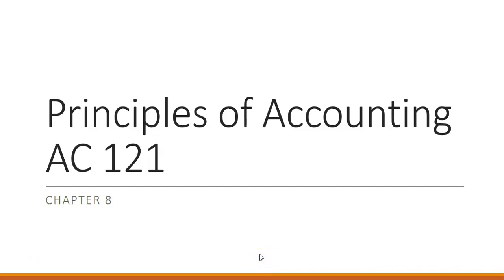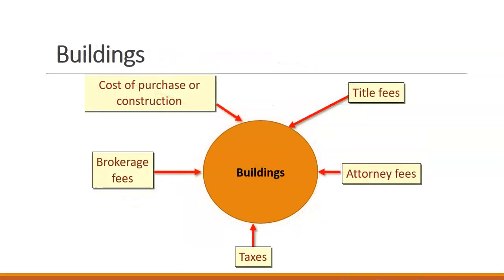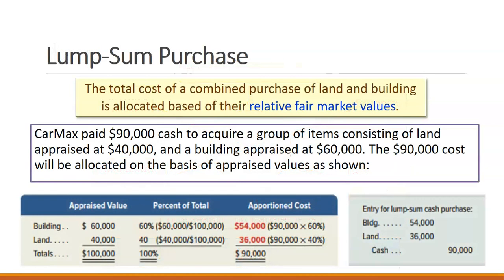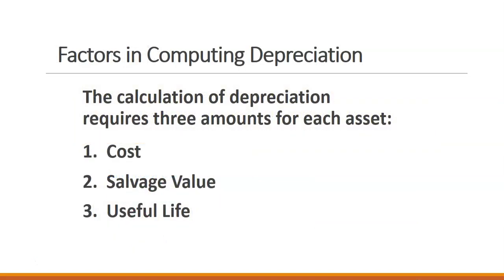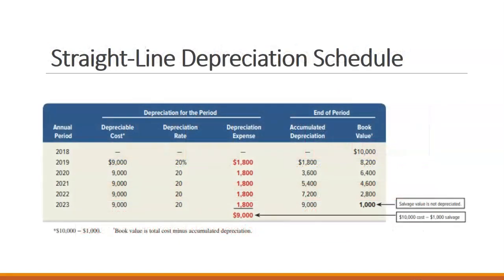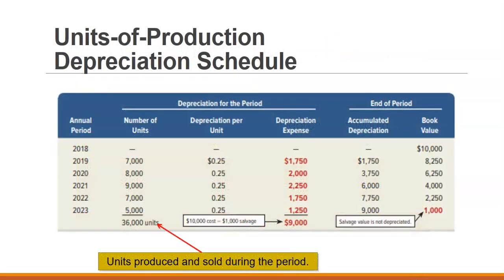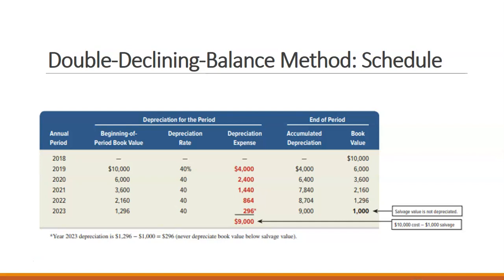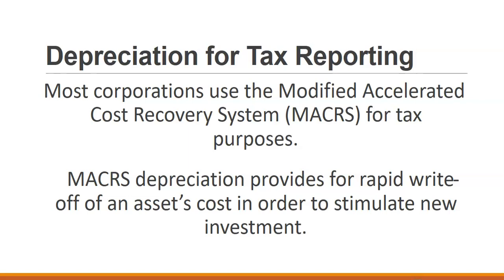AC 121 Chapter 8 Video 1